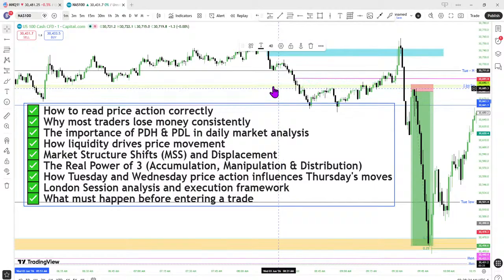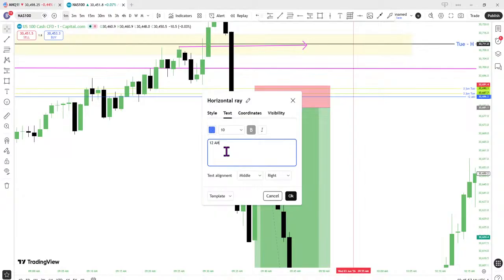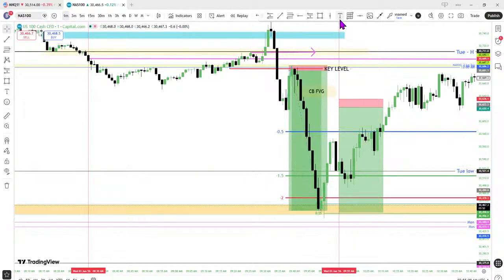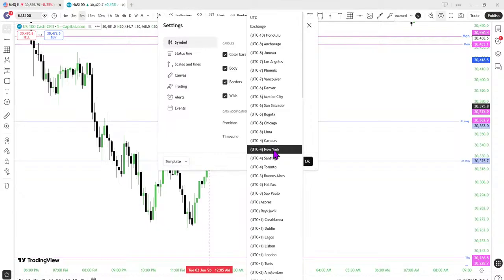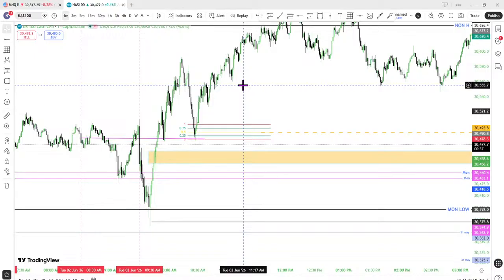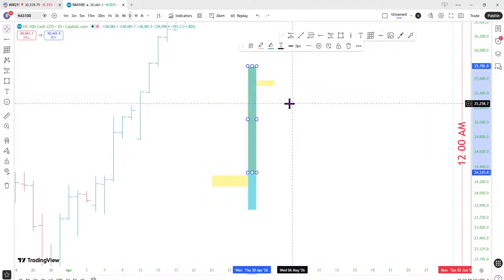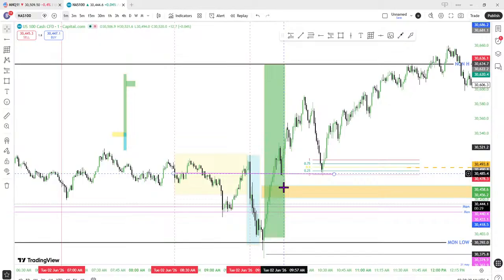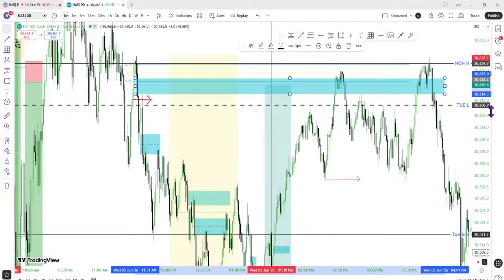Mastering Price Action: PDH, PDL, Market Structure & The Real Power of 3 | London Session Live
In today's live session, we'll break down how professional traders use Price Action, Previous Day High (PDH), Previous Day Low (PDL), Market Structure, and the Real Power of 3 to build high-probability trading ideas.
We'll cover:
✅ How to read price action correctly
✅ Why most traders lose money consistently
✅ The importance of PDH & PDL in daily market analysis
✅ How liquidity drives price movement
✅ Market Structure Shifts (MSS) and Displacement
✅ The Real Power of 3 (Accumulation, Manipulation & Distribution)
✅ How Tuesday and Wednesday price action influences Thursday's moves
✅ London Session analysis and execution framework
✅ What must happen before entering a trade
Whether you trade Forex, Indices, Crypto, or Futures, this session will help you develop a clearer understanding of how the market moves and how to align with institutional order flow.
Brilliant Traders Mindset:
"We trade what we see, not what we want."